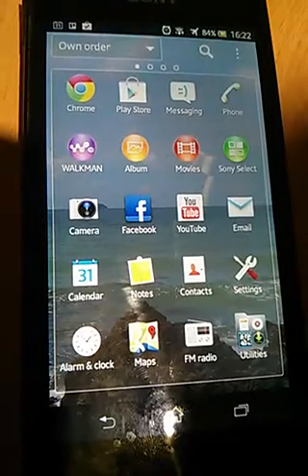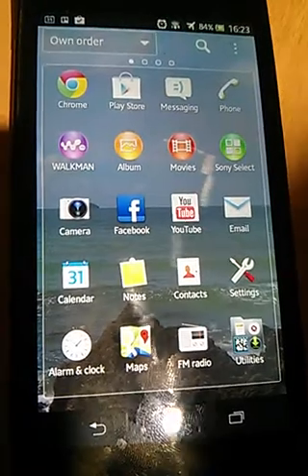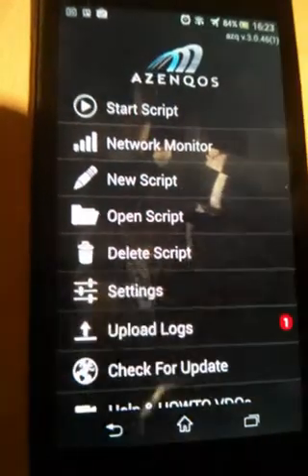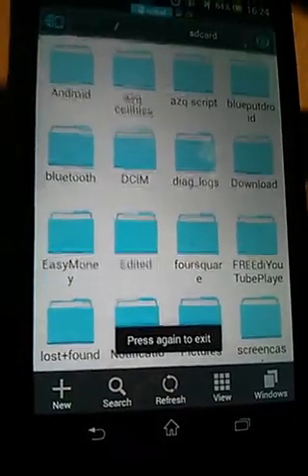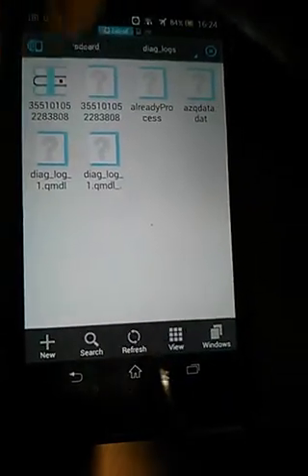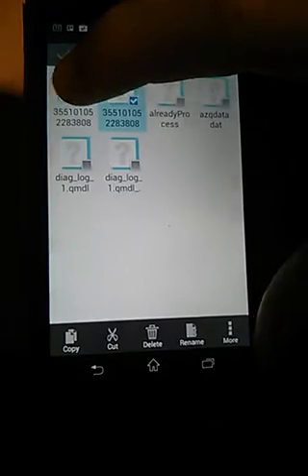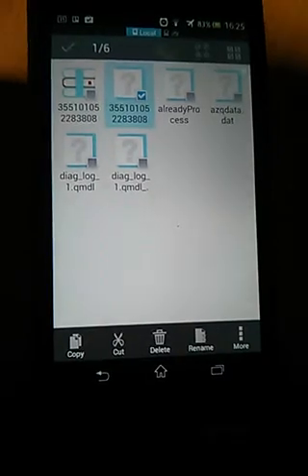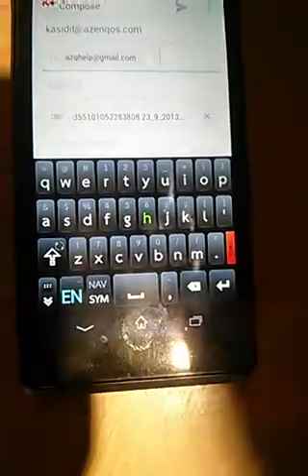How to send AZQ log through email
In extreme cases where log upload takes too long or fail often